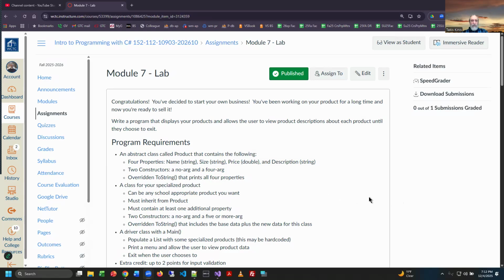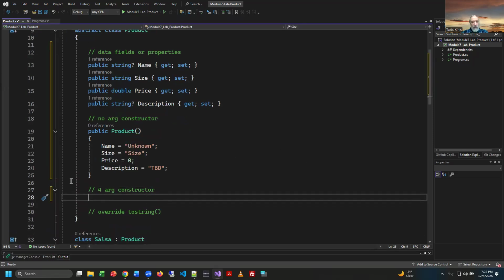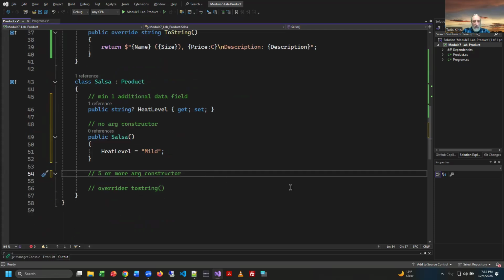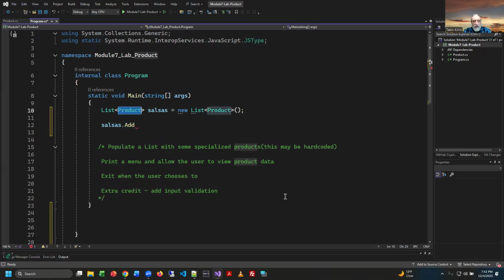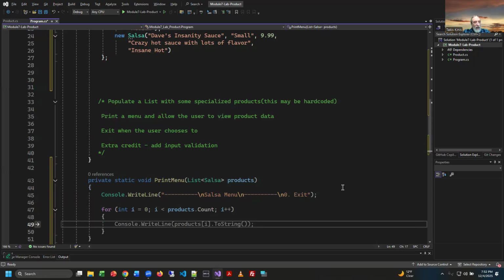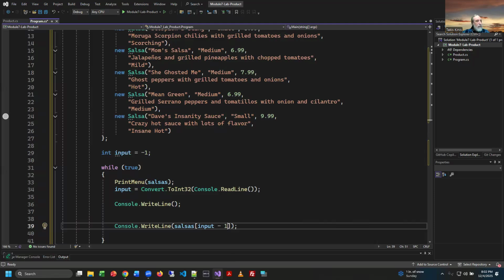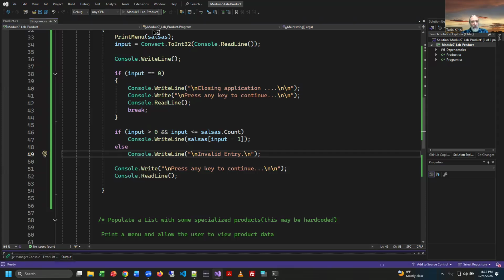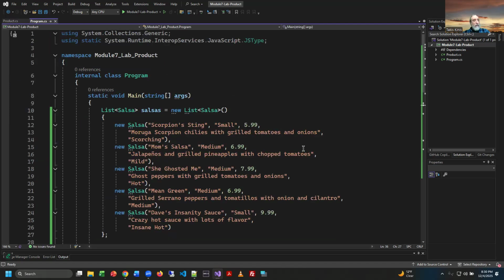Intro C# - Module 7 Lab Completion - Inheritance, Abstract Classes, etc - Fall 2025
This walks through the completion of the Module 7 Lab.

This reviews the concepts of working with inheritance, abstract classes, objects and classes and we create the solutions step by step with collaborative input.